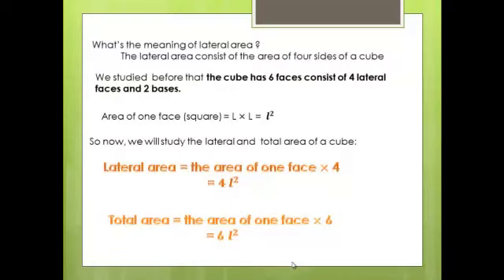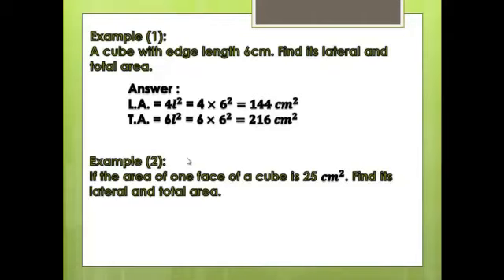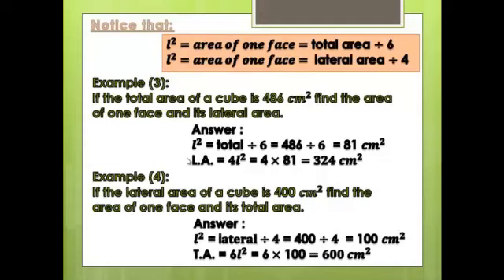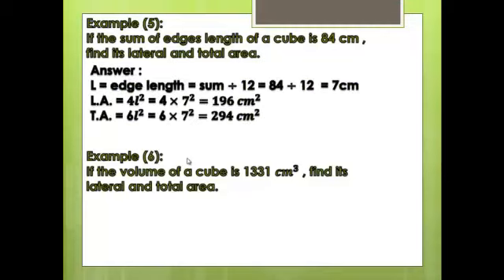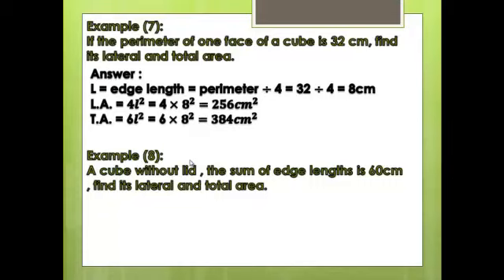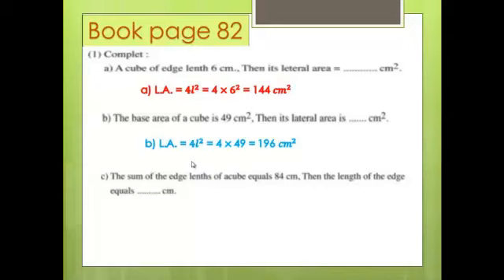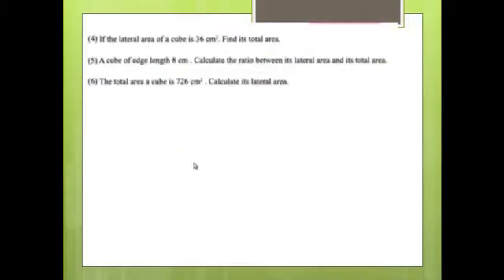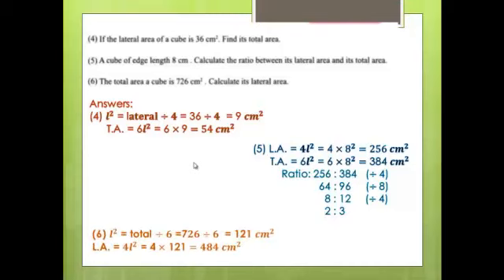Math Form 6